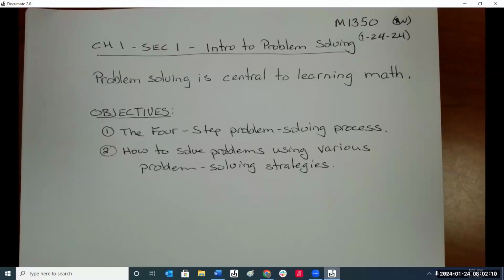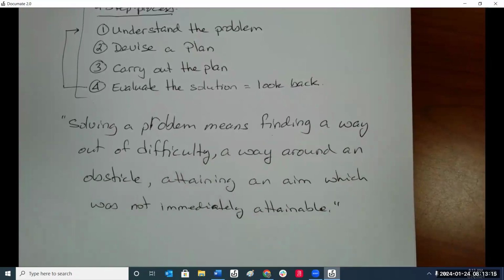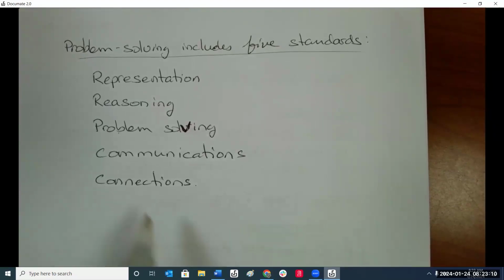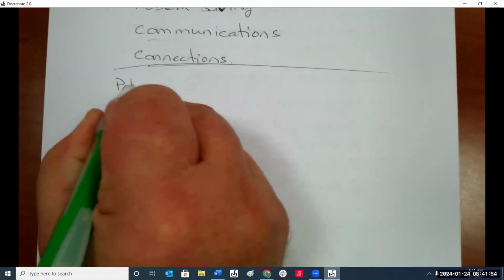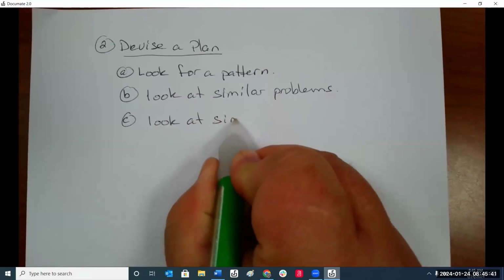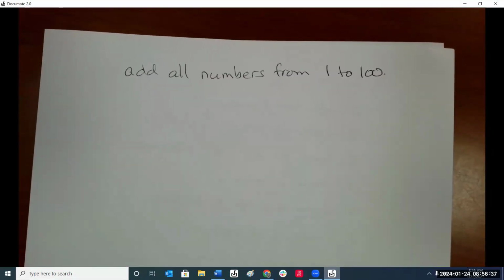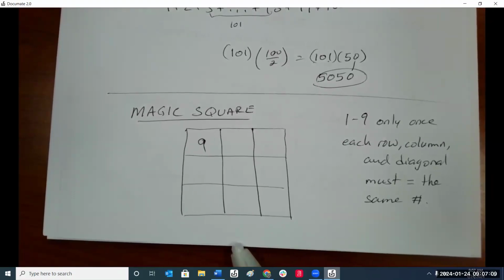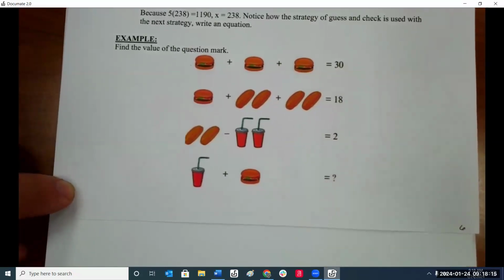MATH 1350 - CH 1 SEC 1 - INTRO TO PROBLEM SOLVING - DAY 3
We discuss the concepts of problem-solving using POLYA's METHOD.